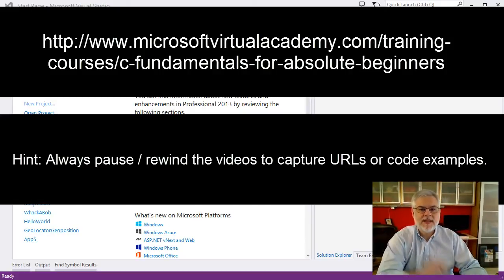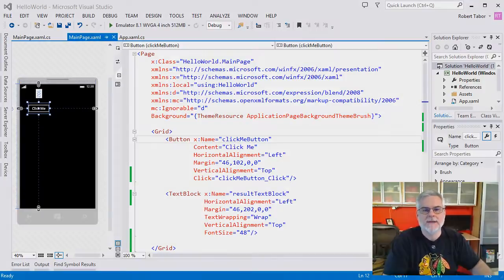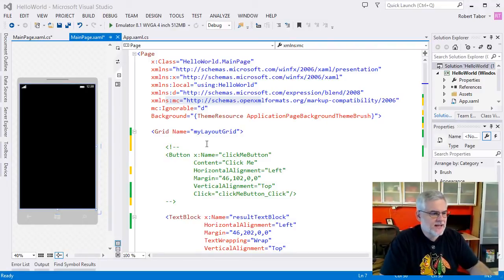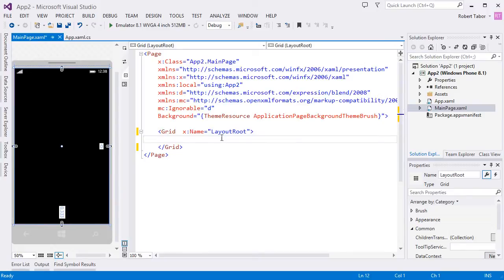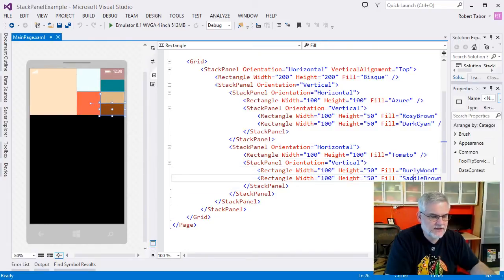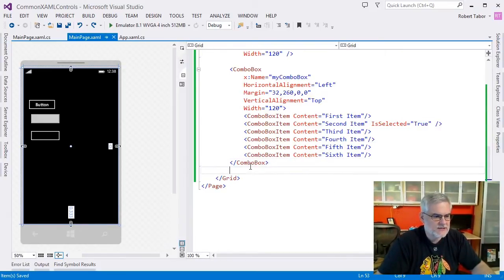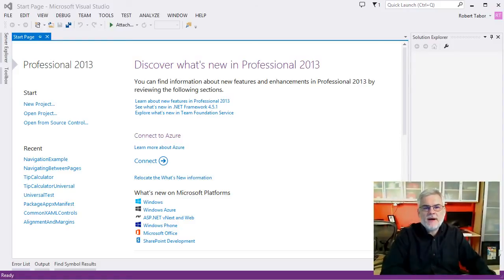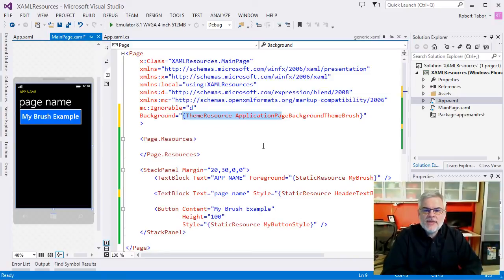Windows Phone 8.1 Development for Absolute Beginners Part 1 - 6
01 - Series Introduction
02 - Exercise: Writing your First Windows Phone 8.1 App
03 - Introduction to XAML
04 - Understanding XAML Layout and Events
05 - Overview of the Common XAML Controls
06 - Styling Apps using XAML